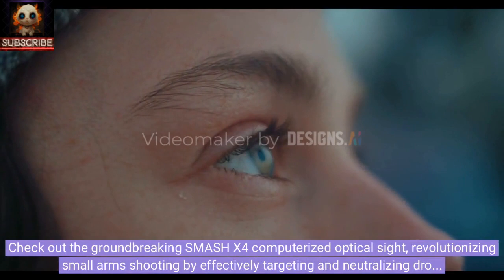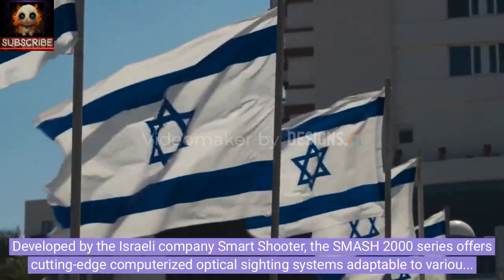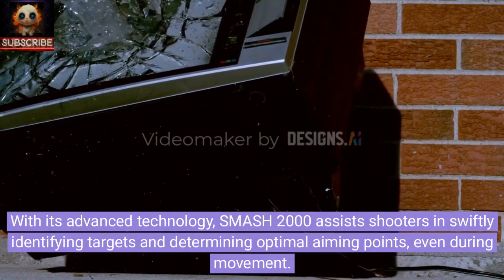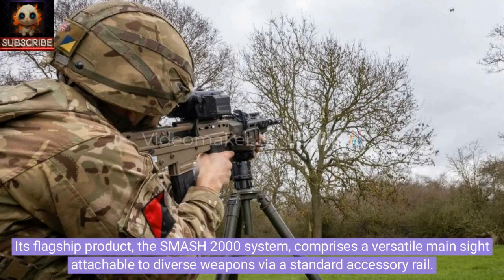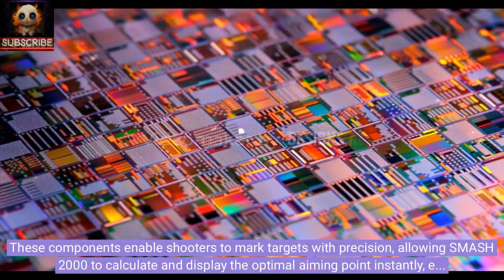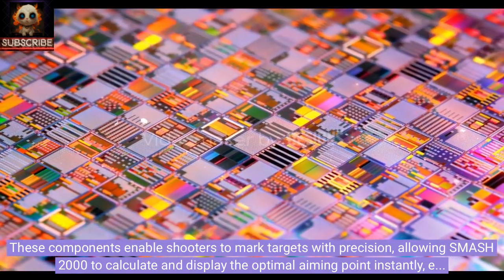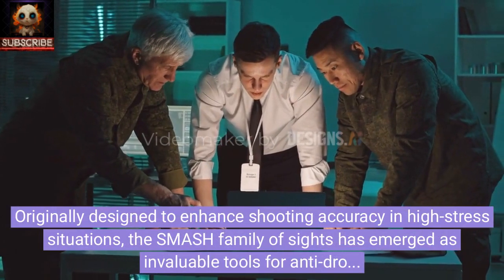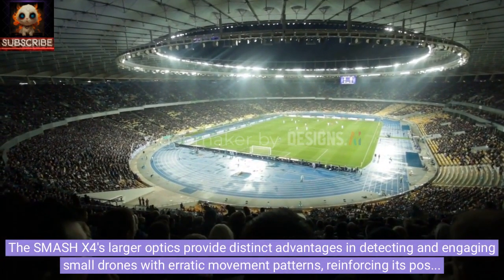🎯 Targeting Drones with Precision: Introducing the SMASH X4 Optical Sight 🎯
Join us as we dive into the cutting-edge features of the SMASH X4 and discover how it's transforming the way shooters engage their targets.

🔹 Versatile Compatibility: The SMASH X4 is designed to seamlessly integrate with various small arms, providing adaptability across different weapon platforms.

🔹 Precision Targeting: With advanced technology including a video camera and laser rangefinder, the SMASH X4 enables shooters to mark targets with unparalleled precision, ensuring optimal aiming points even while targets are on the move.

🔹 Enhanced Surveillance: Smart Shooter's innovative system isn't just about shooting – its built-in camera and networking capabilities offer additional reconnaissance and surveillance functionalities, expanding your tactical advantage.

🔹 Anti-Drone Defense: Originally developed to improve shooting accuracy in high-stress situations, the SMASH X4 has emerged as a frontline defense against drones. Its larger optics provide distinct advantages in detecting and engaging small drones with erratic movement patterns.

Join the ranks of elite shooters and stay ahead of the curve with the SMASH X4 optical sight from Smart Shooter. Don't miss out – upgrade your shooting experience today!